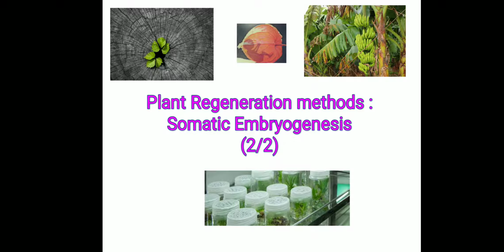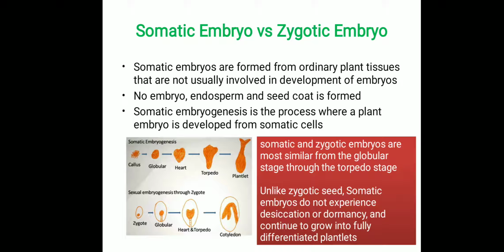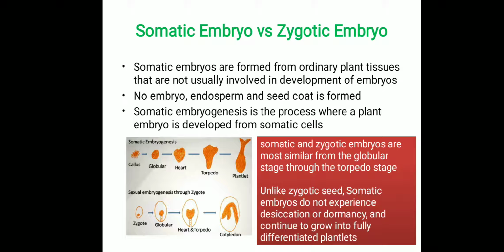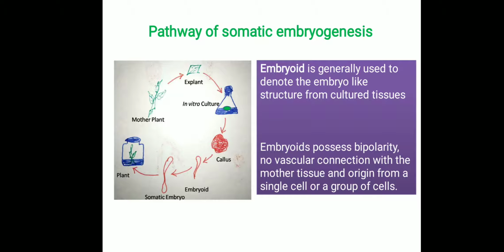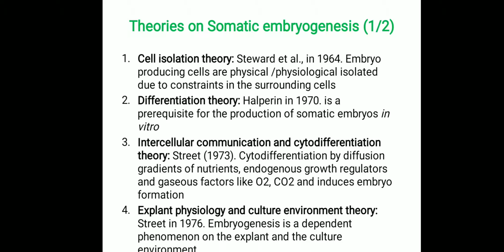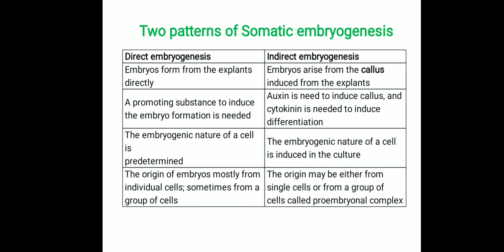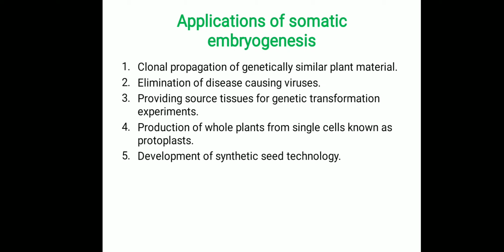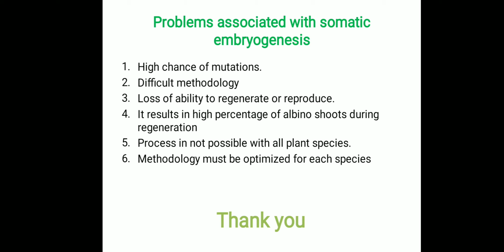In vitro Plant Regeneration methods - Somatic Embryogenesis Part 2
This video explains the basics of in vitro somatic embryogenesis. Its mechanisms, direct and indirect somatic embryogenesis. Advantages and Disadvantages of somatic embryogenesis.